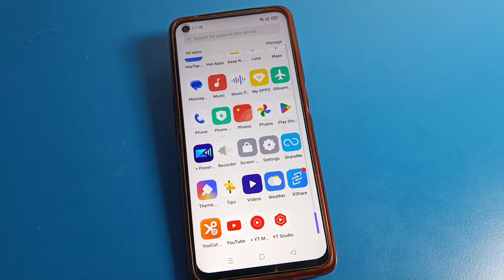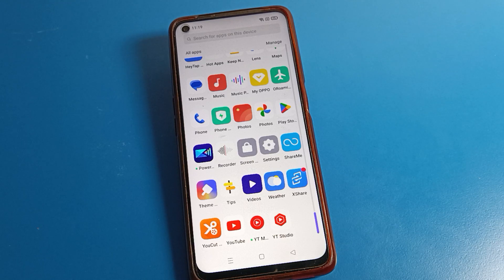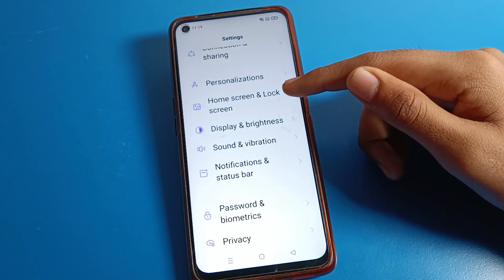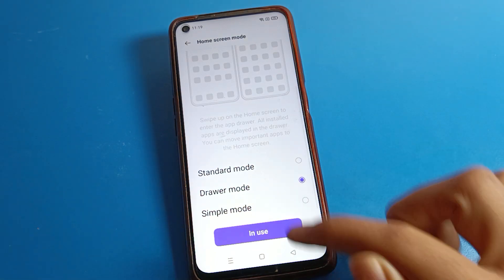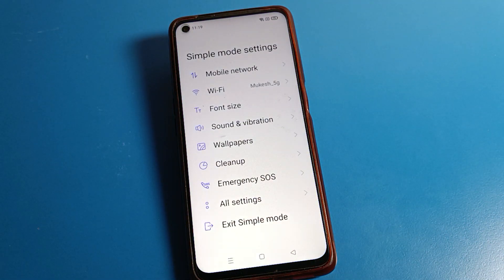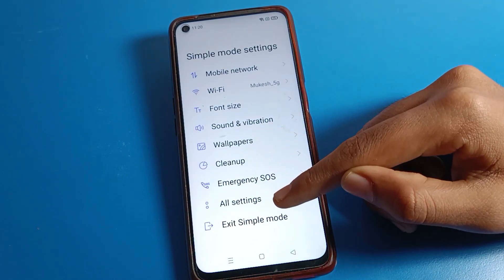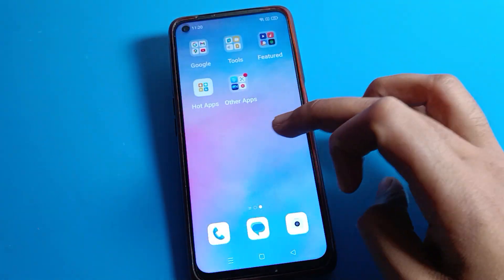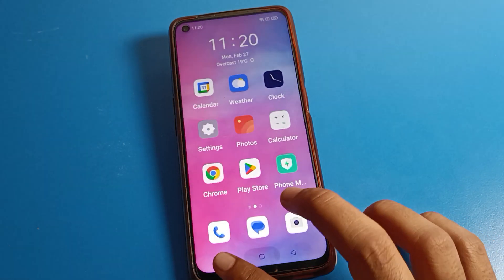Realme 7 pro home screen setting | how to change home screen mode realme phone